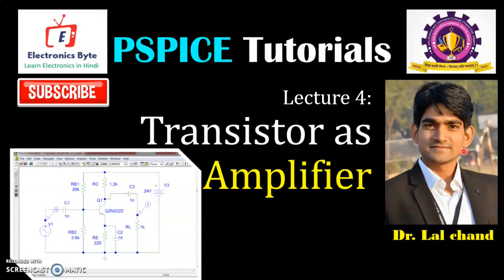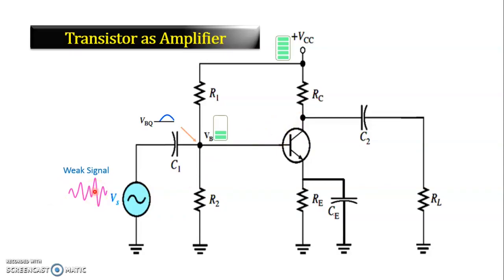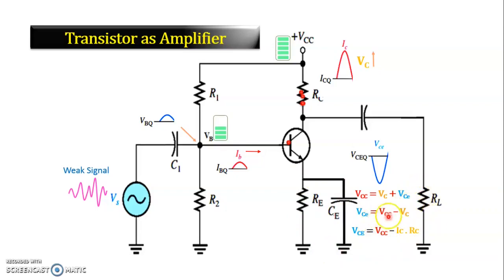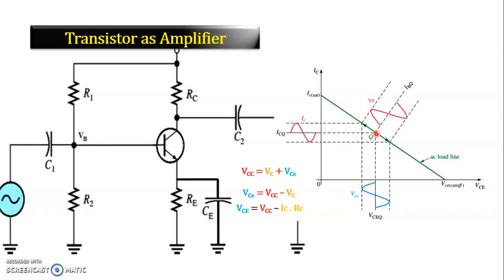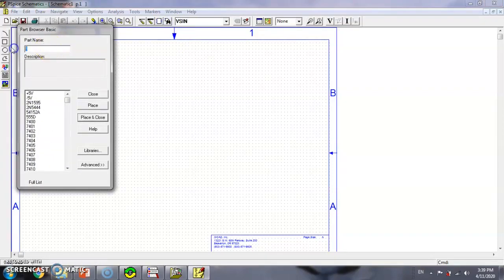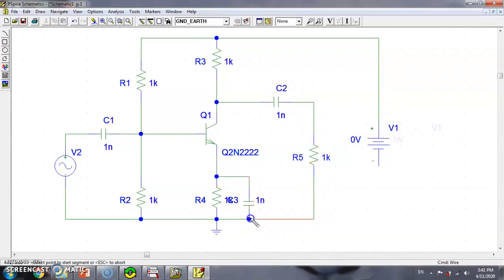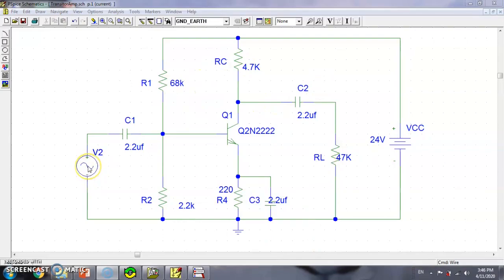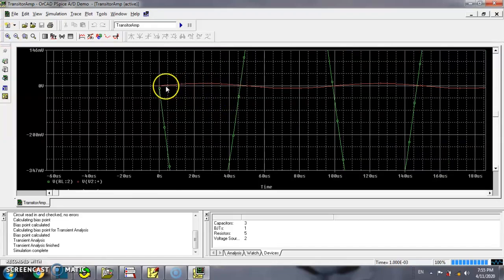How to Simulate Transistor as Amplifier in PSPICE (Simulation of Transistor as Amplifier in PSPICE)